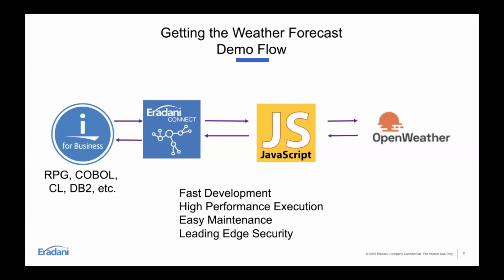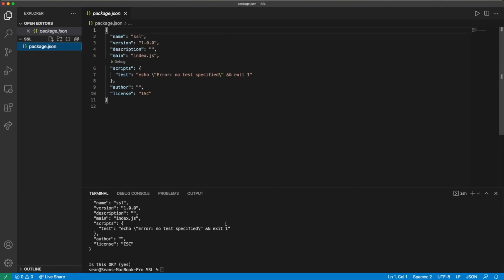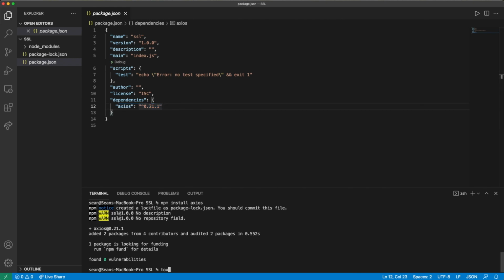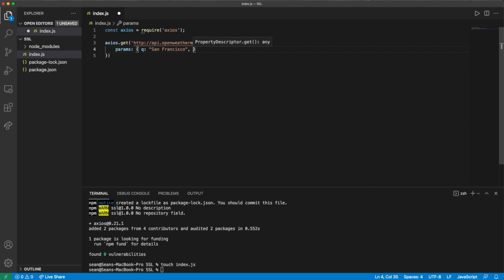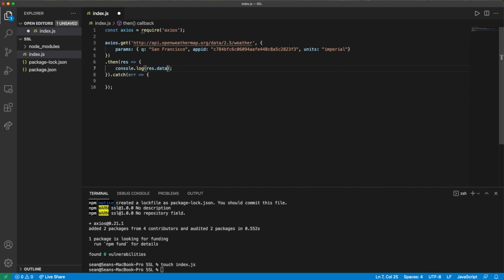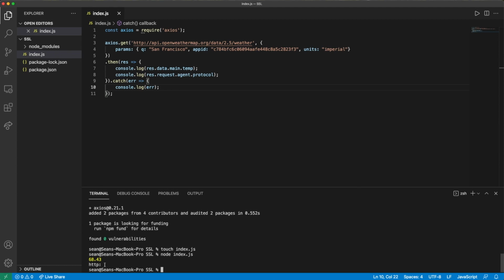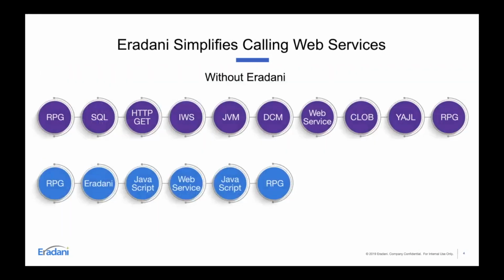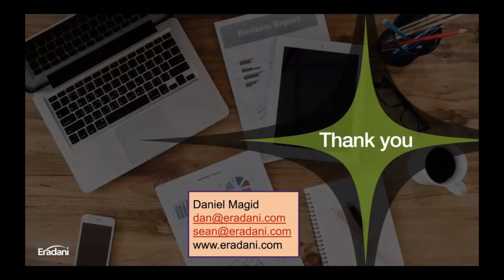RPG Web Services | Call public web services securely from your RPG programs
In this video, we will show you how you can easily take advantage of the power and security of web service calls using RPG and JavaScript. We will demonstrate how you can write all the code you will need in less than 10 minutes.